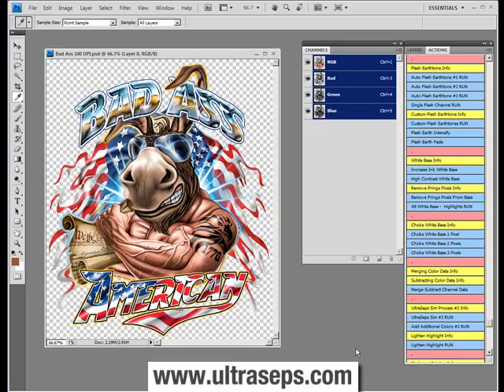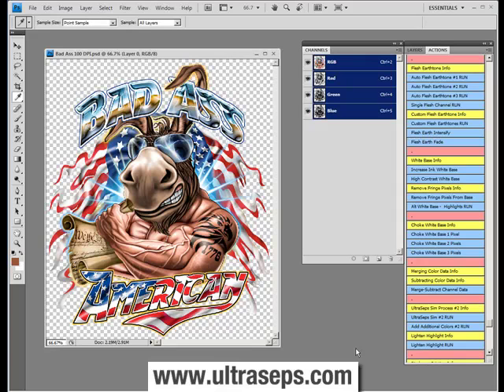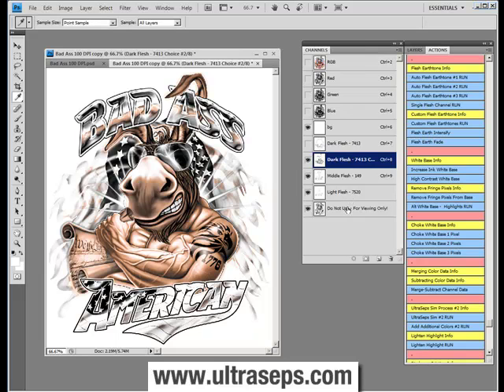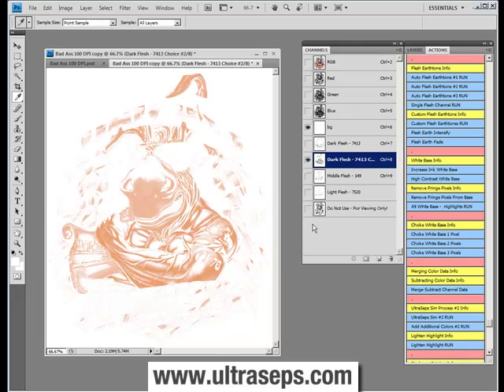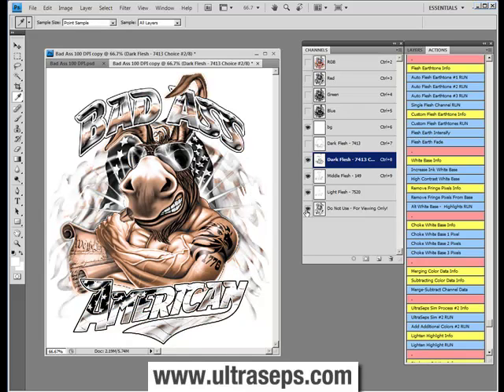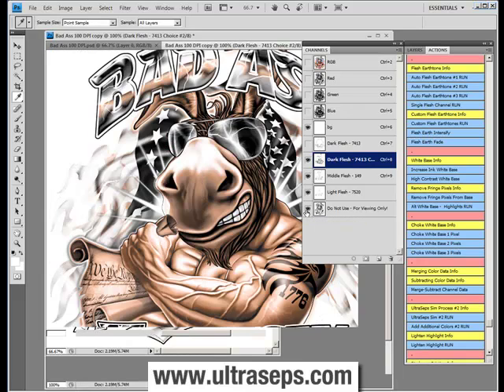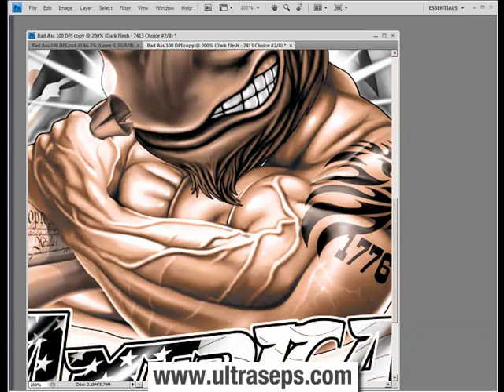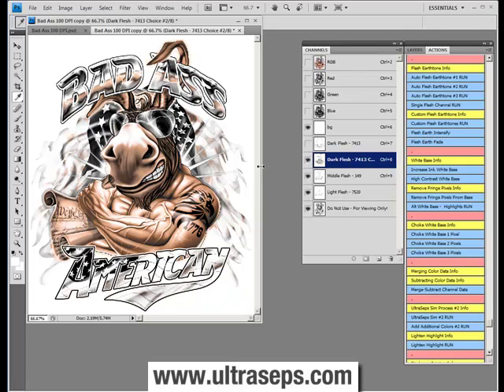Photoshop Flesh And Earthtone T-Shirt Color Separations Using UltraSeps